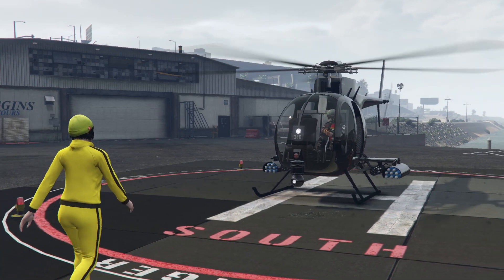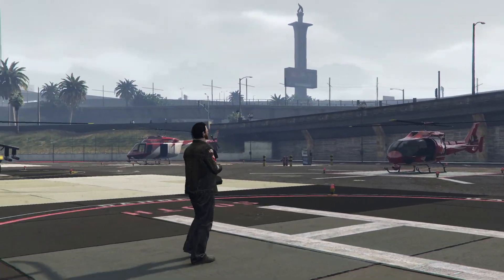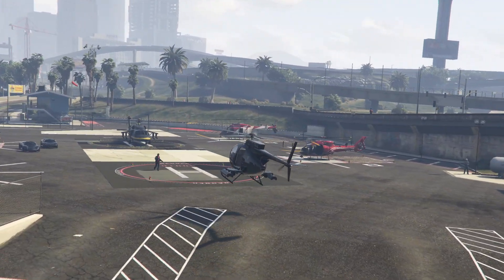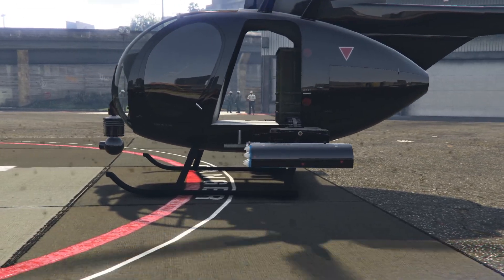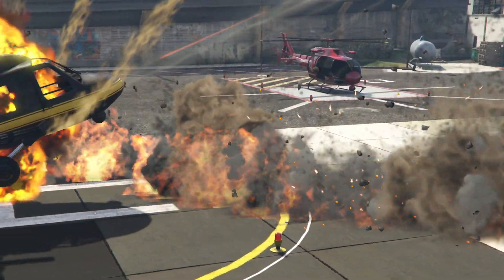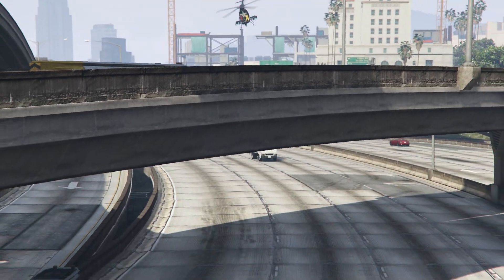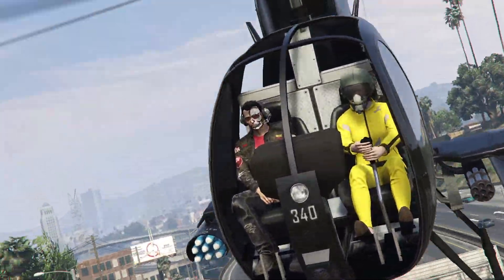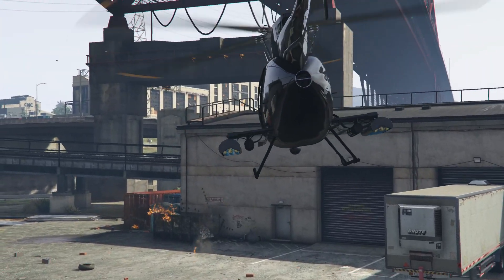The Buzzard | GTA Online Forgotten Vehicles Ep. 37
Today we discuss the Buzzard. One the most beloved helicopters in the game, that has seen a decline over the past few years. Mainly due to the infamous Oppressor Mk2.